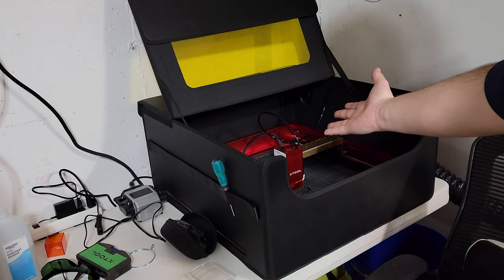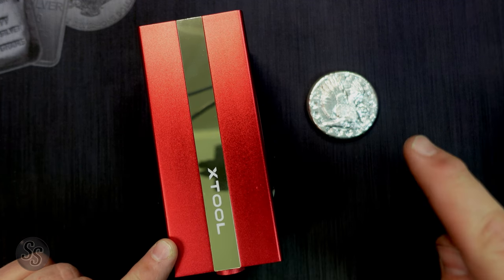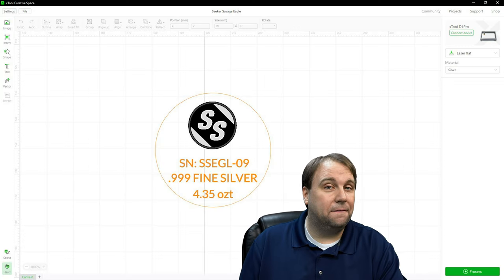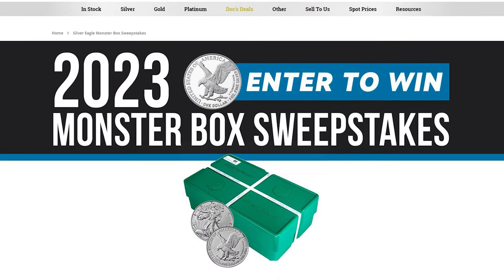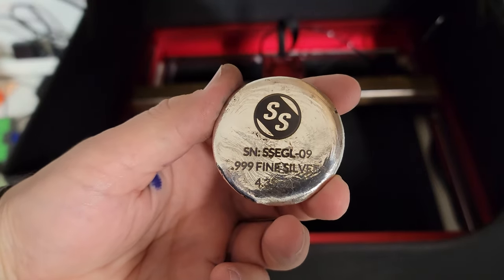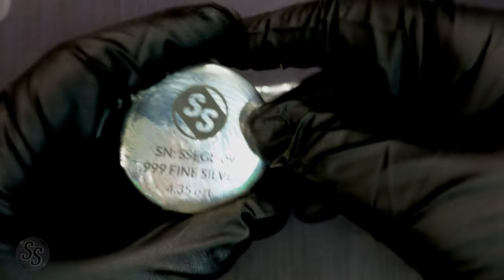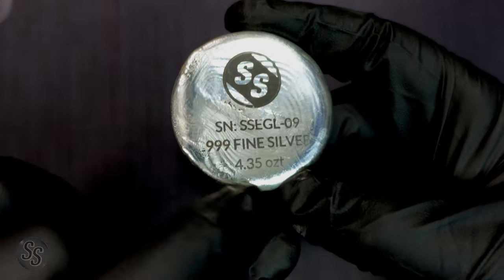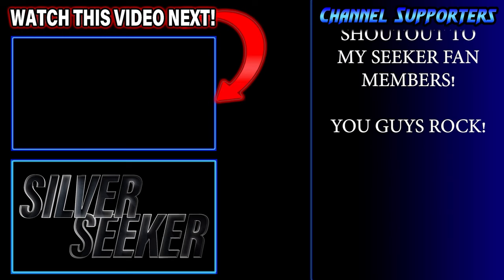Laser Engraving SILVER! Hand-Poured Silver Rounds & Bars!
Today we are Laser Engraving some of my Hand-Poured Silver Bars and Rounds using the Xtool d1 Pro and the IR Laser!